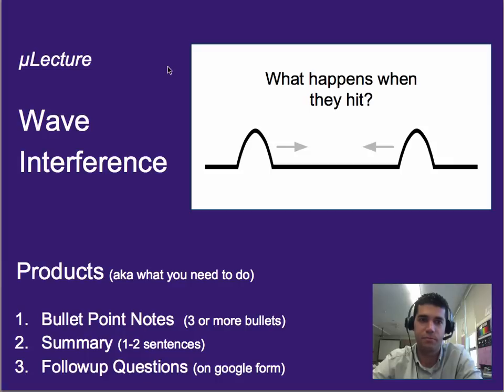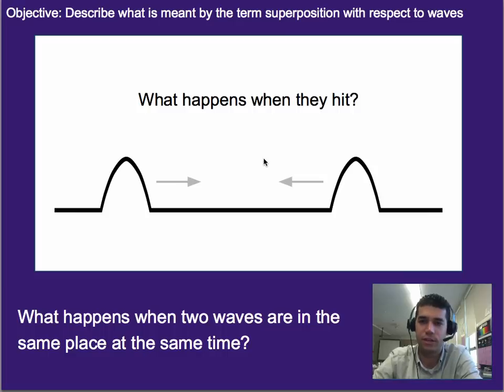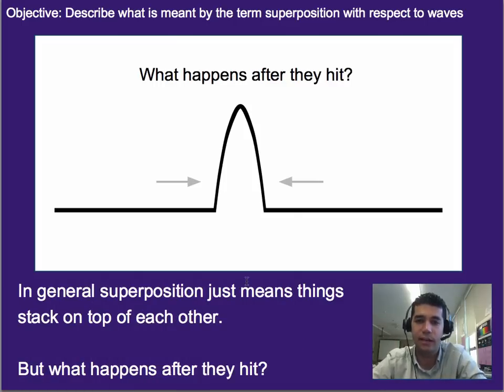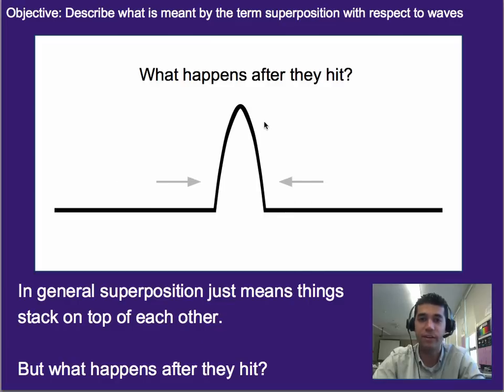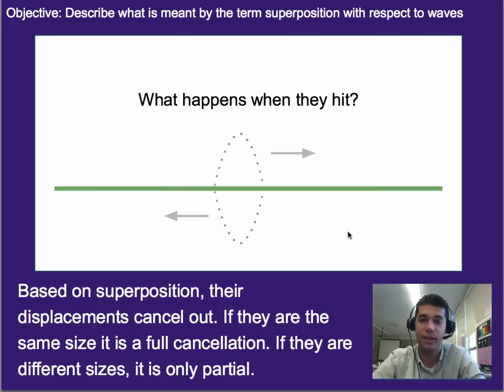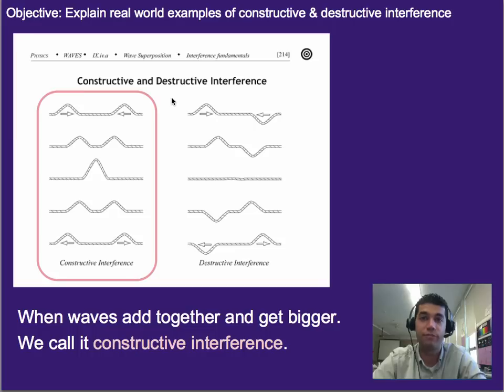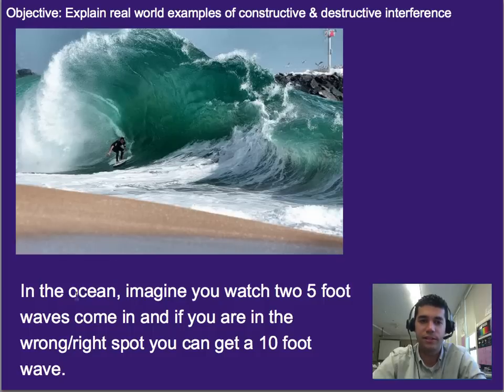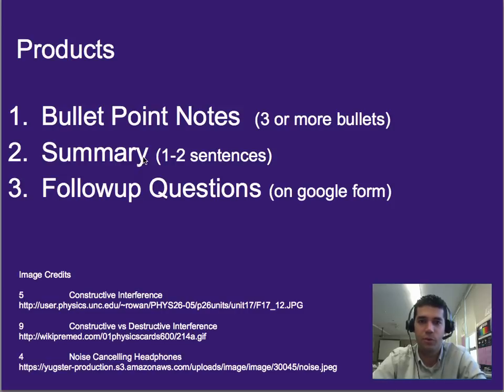Waves: Wave Interference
A micro-lecture on constructive and destructive interference.